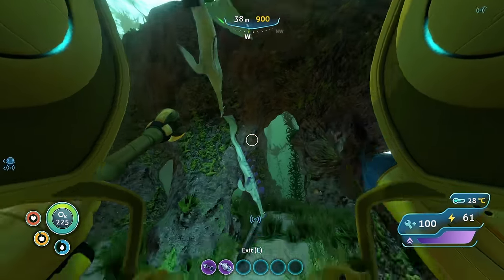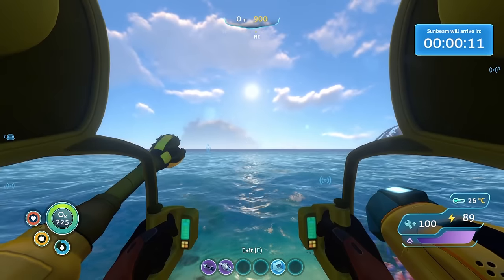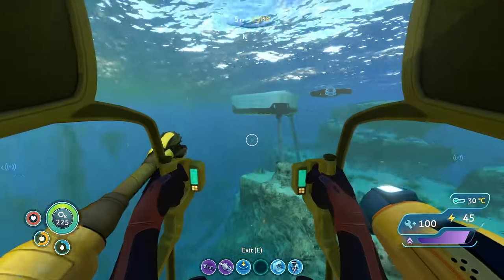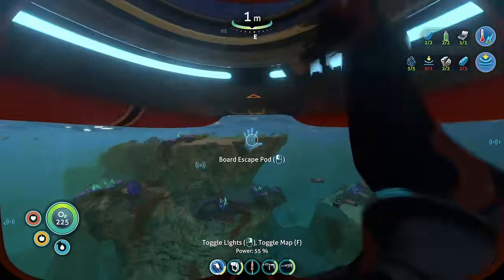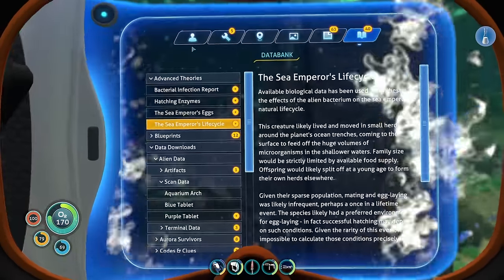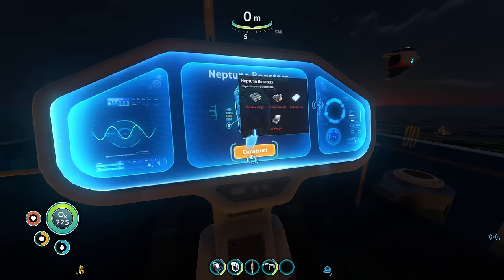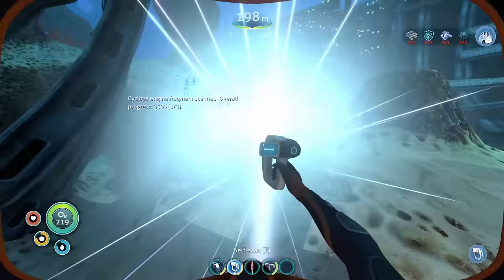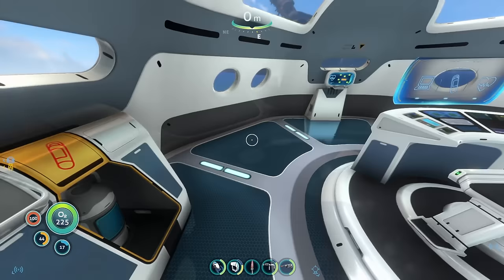Completing Subnautica with Just a Prawn Suit (pt. 2)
this challenge sucks i hate it grrrrrrrrrr